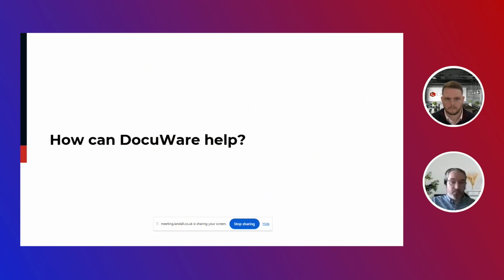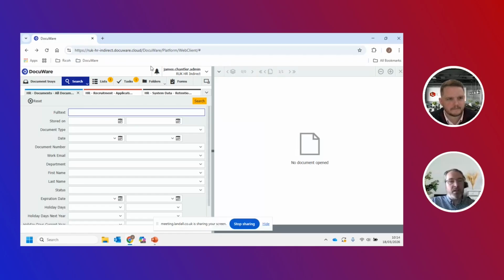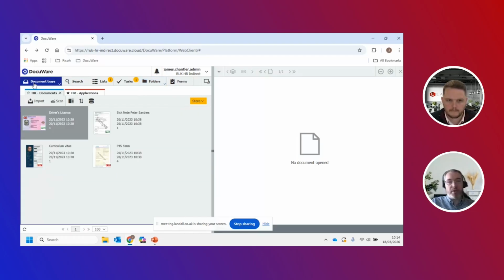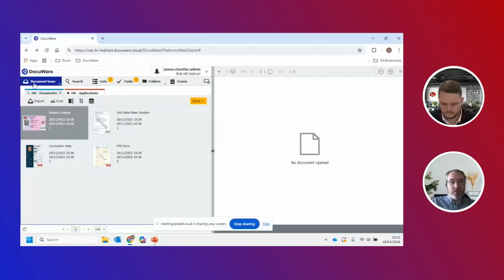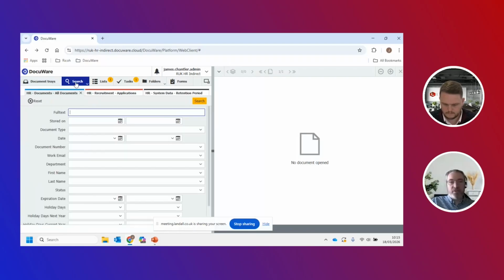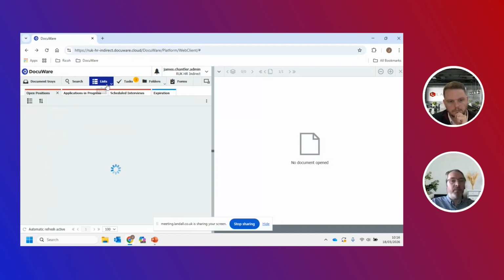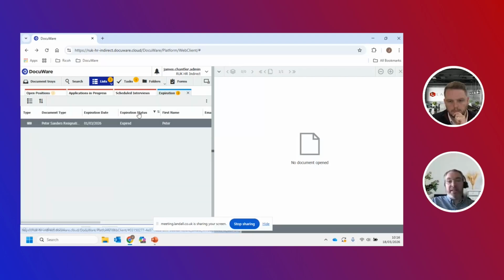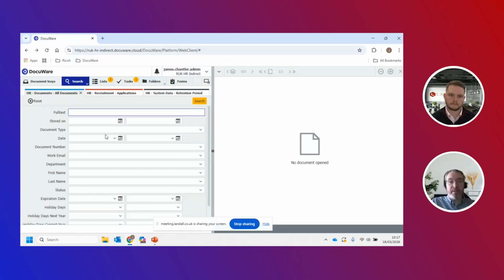An Introduction to DocuWare - Live Demo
In this clip, James Chantler from DocuWare shows us what DocuWare is capable of, giving us the details on what the product can do and why it could benefit your business.